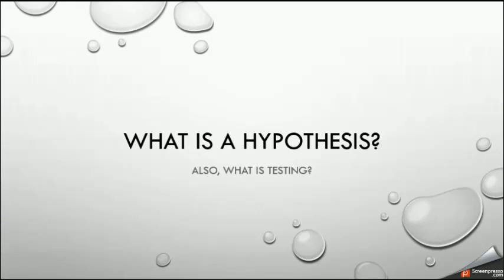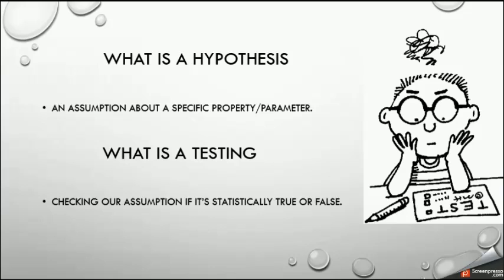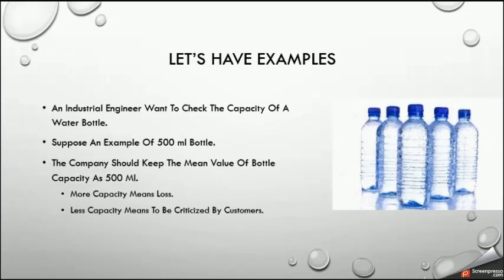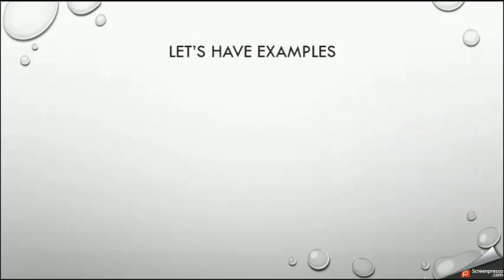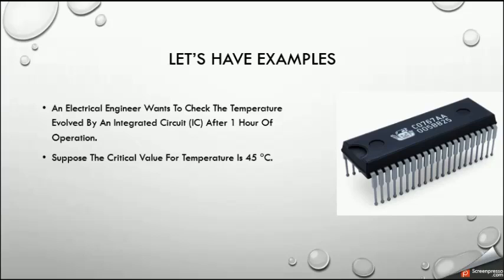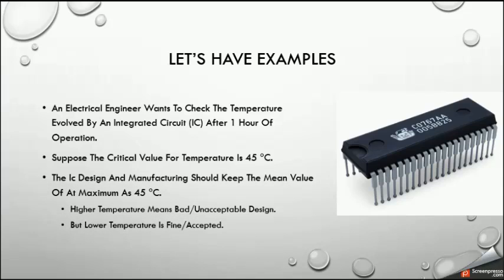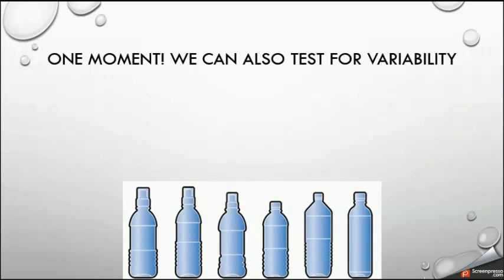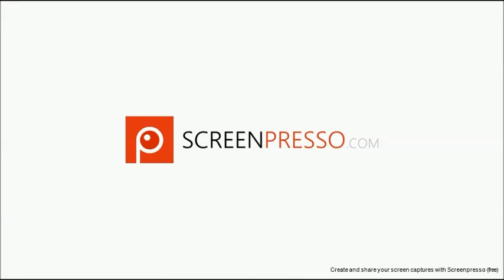Lecture 2 What is a Hypothesis?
Learn what actually is a hypothesis, and what is a test of a hypothesis?